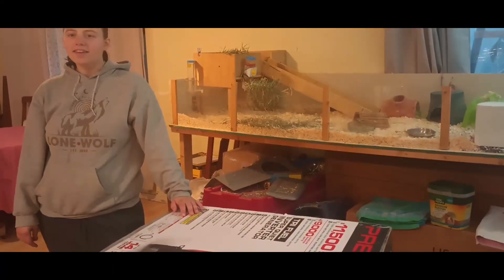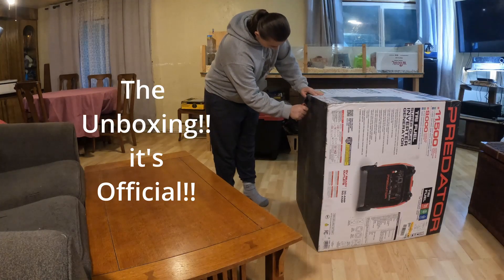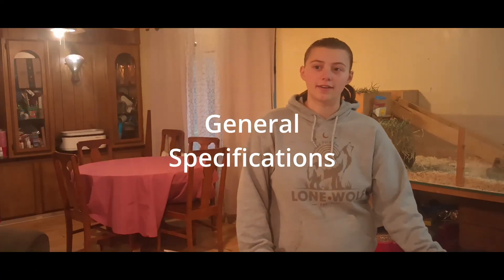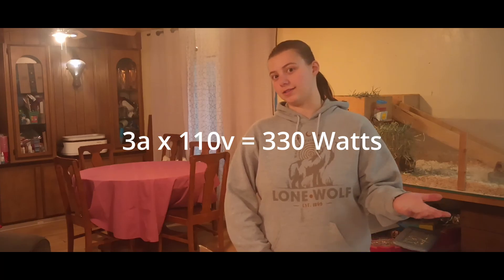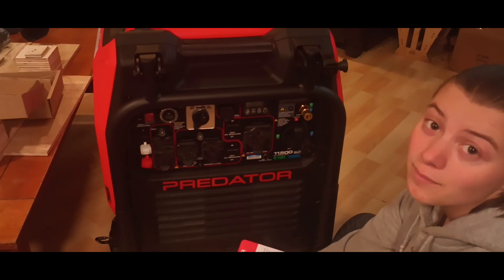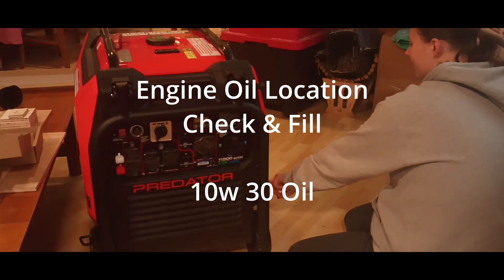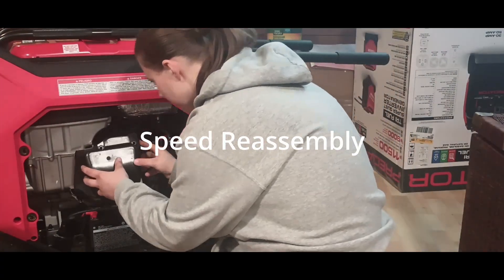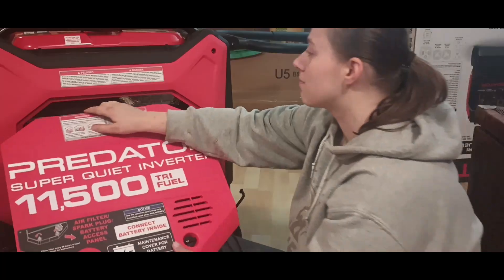Predator 11500 Tri-Fuel Inverter Generator — Full Unboxing, Setup & Honest First Look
⚙️ Complete Predator 11500 Tri-Fuel Generator Setup & Unboxing

Watch as we unbox, inspect, and set up Harbor Freight’s most powerful inverter generator — the Predator 11500 Watt Tri-Fuel. In this step-by-step video, we cover:
• Power output differences for gas, propane, and natural gas
• How to check and fill engine oil correctly
• Accessing and checking the air filter
• Connecting the onboard battery
• Removing, checking, and torquing the spark plug

Whether you’re preparing for off-grid power, home backup, or RV adventures, this walkthrough will help you avoid costly mistakes and get your Predator running perfectly from Day 1.

🎬 Chapters

0:00 Intro & Unboxing
1:20 Unboxing
4:36 Shipment Padding:
5:20 Specs - Wats:
5:54 Calculating Wattage
6: 38 Function - Front Panel
7:18 Breaker Locations
8: 13 Pairing - Parallel Operations
8:34 Carbon Monoxide Alarm
9:11 Pull Start location
9:22 Gasoline Type Required
9:59 Oil Check & Fill
10:31 Air Filter, Battery. & Spark Plug Access
10:34 Spark Plug type
11:13 Removing the Batter Access Cover
11:56 Connecting the Battery
12:11 Air Filter Housing & Filter change
12:43 Break-in Recommendation's
12:55 Tools to Remove Spark-Plug Cover
13:52 Do Not Use their Tool Included Spark Plug Tool
15:28 Pulling & Check the Spark Plug
16:20 Speed Reassembly
16:50 Final Checks - Cover on
17:20 Final Thoughts

🧰 Model Tested: Predator 11500 Watt Tri-Fuel Inverter Generator

Feeler Gage image:

Spark Plug Image NGK bpr6es: